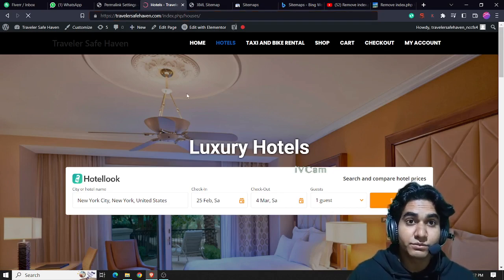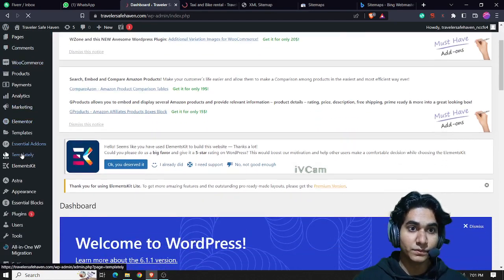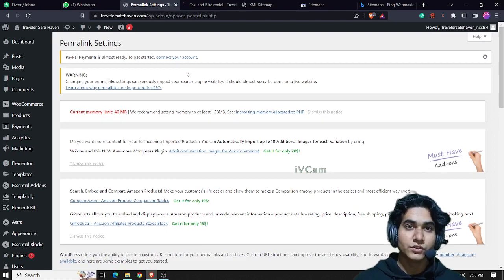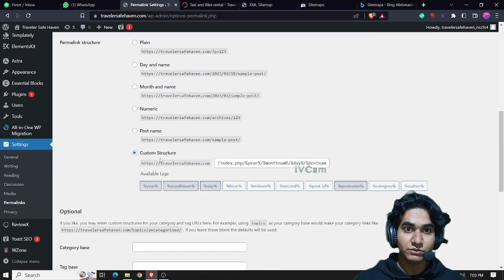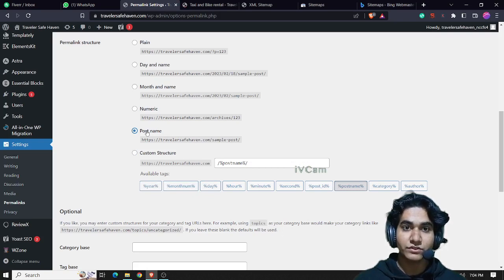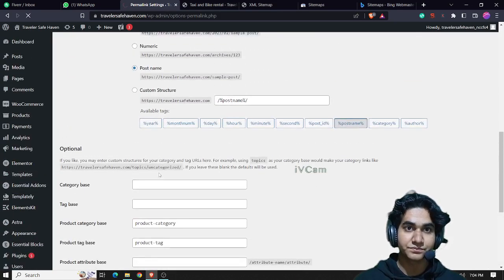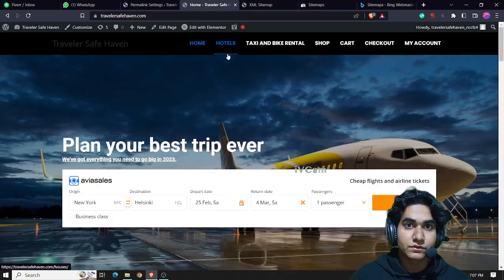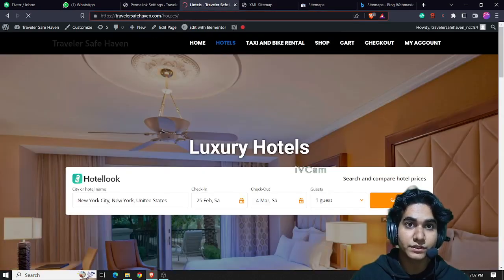How to remove index PHP from URL in WordPress 2023 | How to change permalink in wordpress pages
Learn how you can How to remove index PHP from URL in WordPress 2023 ?.
Permalink is the URL of the pages in your website.

So if the link of your page is unclear or not
readable with some random characters and text,
You can make it clear and readable by changing the permalink of your page.

Quires solved in this video:

How to remove index PHP from URL in WordPress
How to Change Permalink of Custom Post Type in Wordpress
how to change permalinks in wordpress
how to fix permalink issue in wordpress
index.php issue in wordpress permalink
edit permalink in wordpress
wordpress permalinks
permalink setting in wordpress
how to change the default post link in wordpress
permalink in wordpress
permalink not working in wordpress,
how to change permalink in wordpress